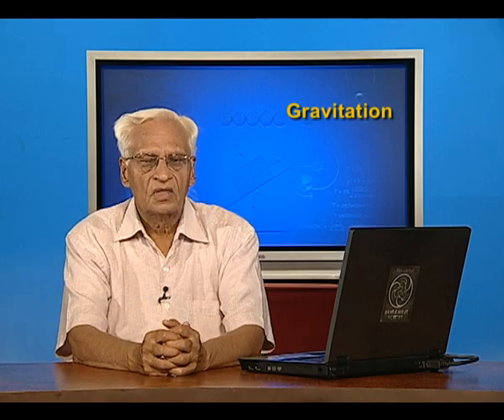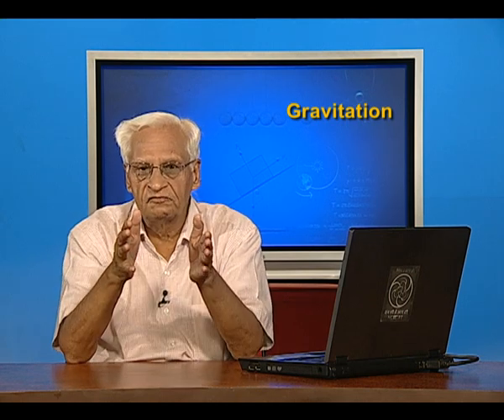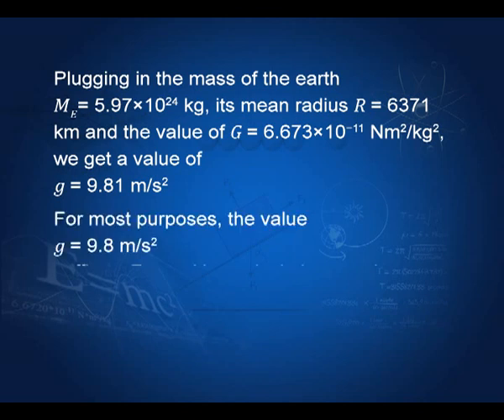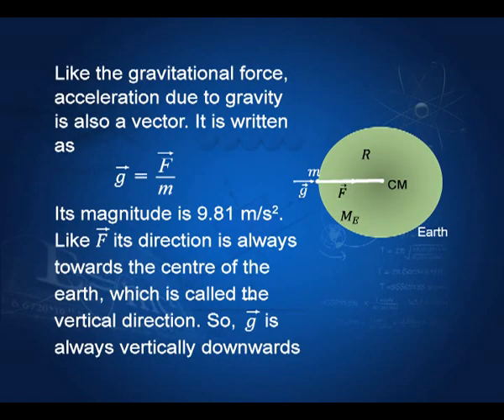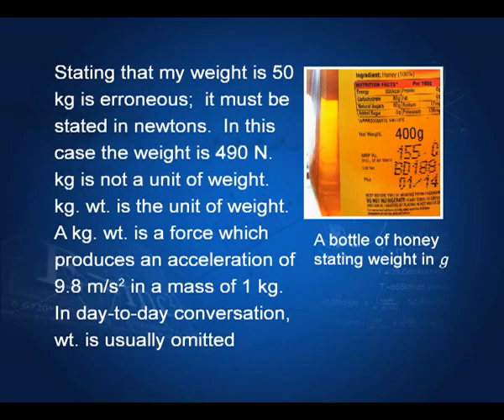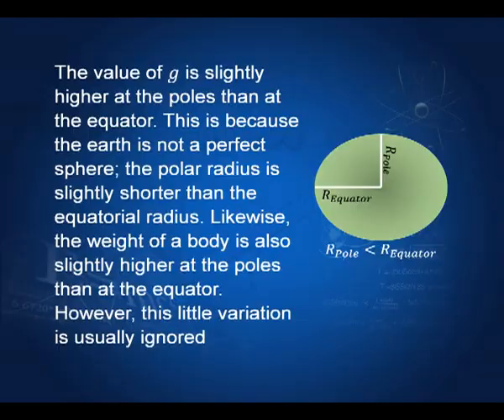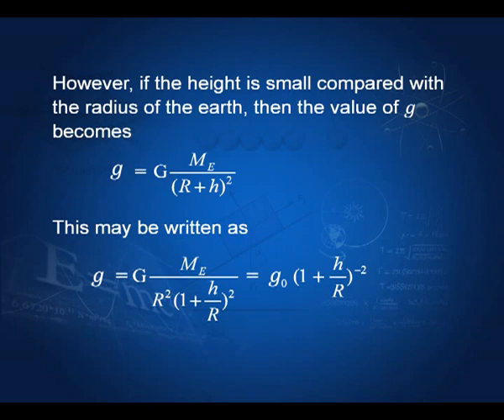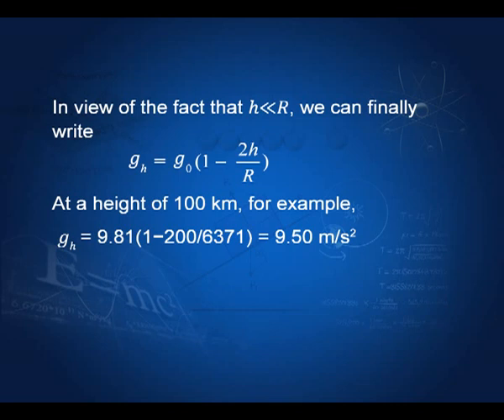Acceleration due to gravity Variation of g with height and depth gravitational potential